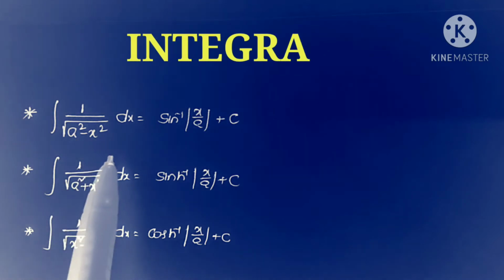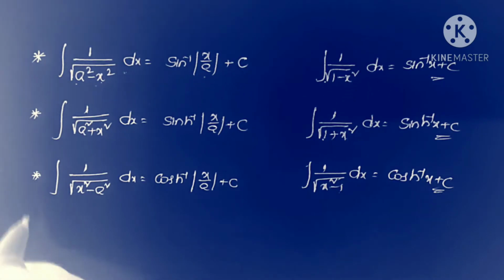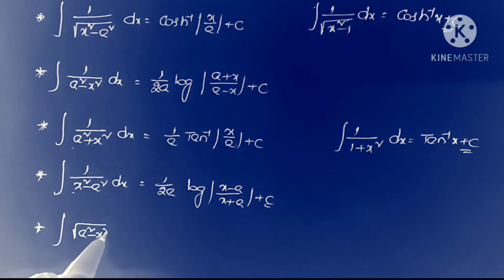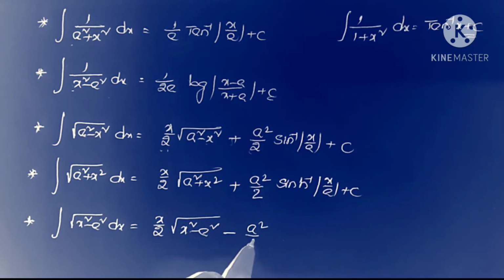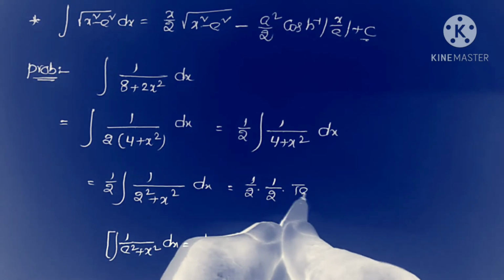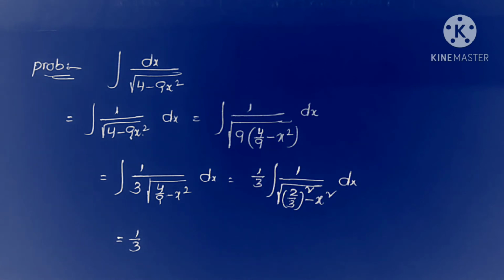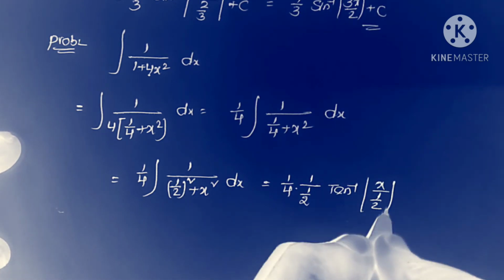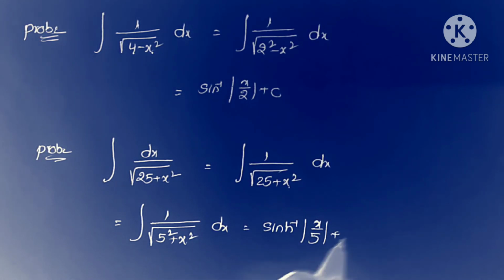INTEGRATION / Integration Inter 2nd year / Maths 2B INTEGRATION / Integration Class12 part 12